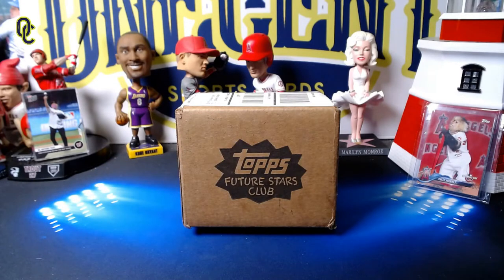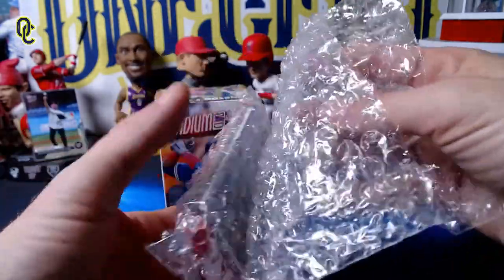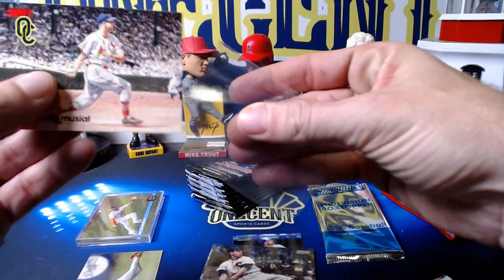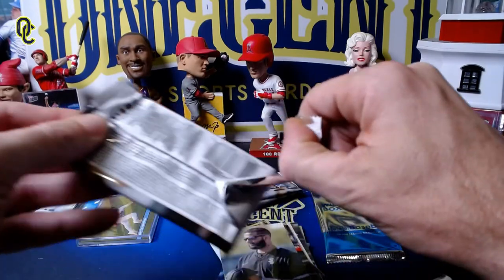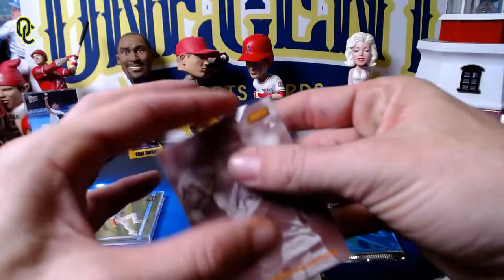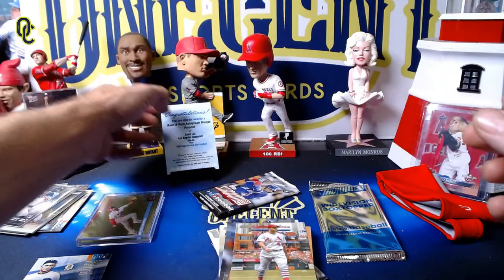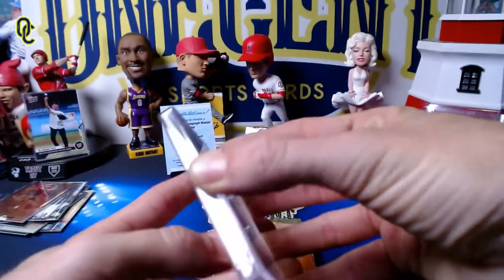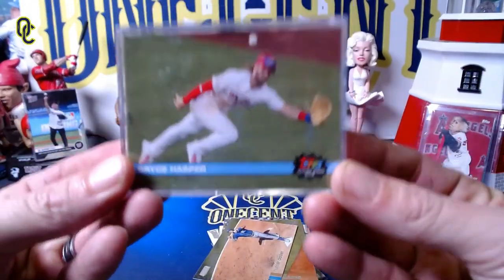🤯 Topps Future Stars Subscription Box: $250 Rookie Auto Redemption #/5! 🤯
I open the September edition of Topps Future Stars Subscription Box. Inside the Future Stars Subscription box we get a 5 card exclusive set, a value box and a surprise gift.

I hit a huge rookie card autograph redemption that is #/5!

See the break and check out Topps Future Stars Subscription Box for September!

A Special Thank you to all of the 1 Cent Sports Cards Patreons:

Hall of Famer Patreons
Taylor Christopher Troxell
Zachary Freeburn

Superstar Veteran Patreons
Cards for Daze
Clark Zeis,
Clark Sports Cards
James Hutson
Jared Patterson
KC_NATION
Matt Michaelides
Pauleyjunkwax
San Antonio Chris
Teresa Swift
Tyler Cassidy
Zach Overholser

Rookie of the Year Patreons
Isaac Flores
Jeff Pullins
Jeff Ruoff
Jeff Vanevenhoven
Jeremy Thoren
Joe Overholser
John Hill
Marc Rosales
Vikinghorde

Star Rookie Patreons
AaronM
Anthony DeRosa
Bryan Fenster
Dope Potato
rebel3353
Supprr

Top Prospect Patreons
Brian Bosworth
C. Mike Smith
Urban Card Breaks
Dallas Foster
Daniel Hunnicutt
David Hoffecker
Dave Durango
Derrick Forman
Dude Where's My Card
Golden Rule Collectibles
James Palmer, Jan Michael Aldea
Jerzy1207
Joel E Clausen
Mark Fannin
Megan Schroeder
Nina Sudnick
Shawn Watson
Shelaney Leppell
Kraken_Packs
Tim Cornette
Stemmers Hits
Tomm Edwards
William Grady